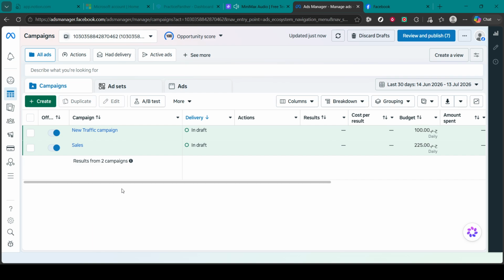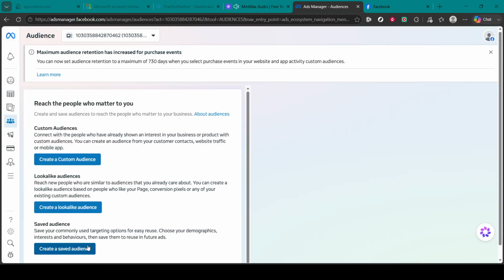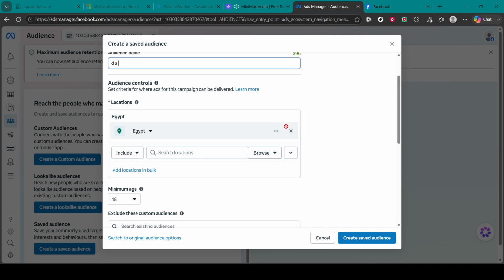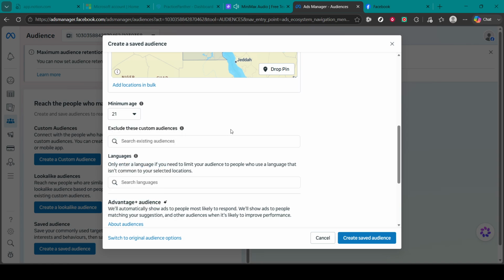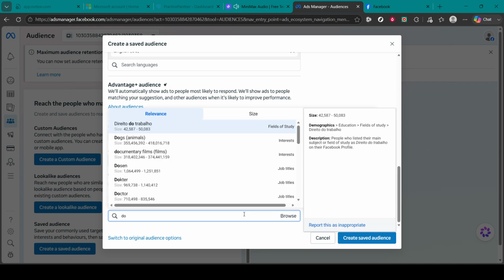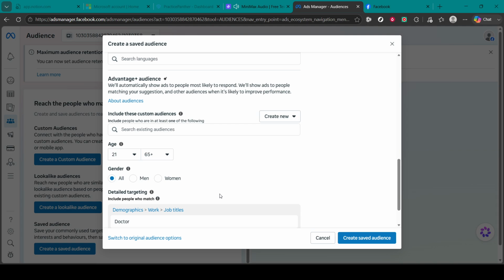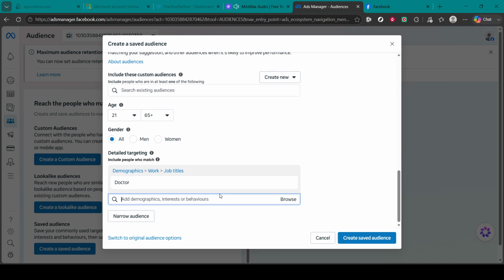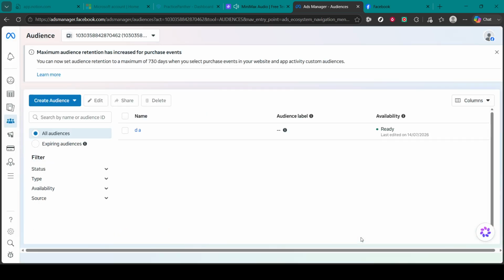How To Target Doctors With Facebook Ads (Full Guide 2026)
Want to target doctors with Facebook Ads? In this full 2026 guide, we show you how to build a professional audience using Meta Ads Manager's available targeting tools while following Meta's advertising policies.

In this tutorial, you'll learn how to create a Facebook ad campaign, define your audience using locations, business-related interests where available, custom audiences, and lookalike audiences. We also explain how to reach medical professionals and healthcare practices using compliant audience targeting strategies without relying on sensitive personal attributes.

You'll also learn how to refine your audience with geographic targeting, healthcare-related interests, audience exclusions, first-party customer lists (where you have permission), and conversion tracking to improve campaign performance. Additionally, we cover common issues such as limited targeting options, audiences that are too broad, high advertising costs, low engagement, and the best optimization methods to improve your advertising results.

Whether you're promoting medical software, healthcare equipment, continuing education, practice management tools, insurance services, or other professional solutions for healthcare providers, this guide provides the latest 2026 strategies for targeting doctors effectively with Facebook Ads.